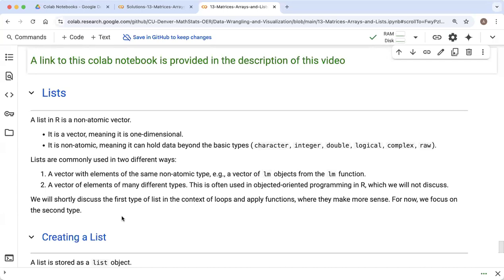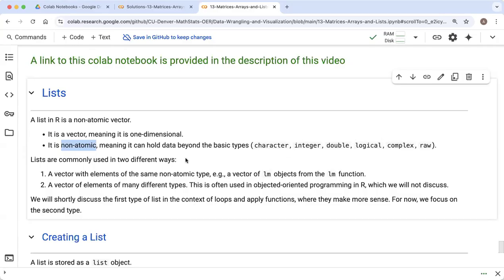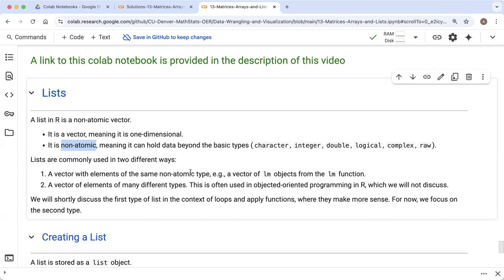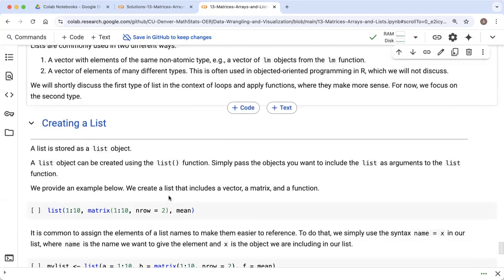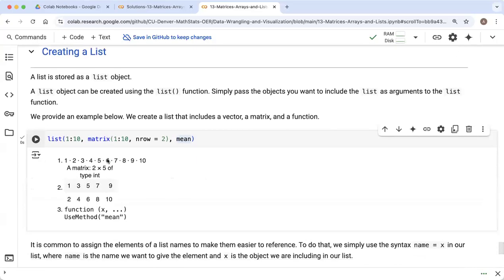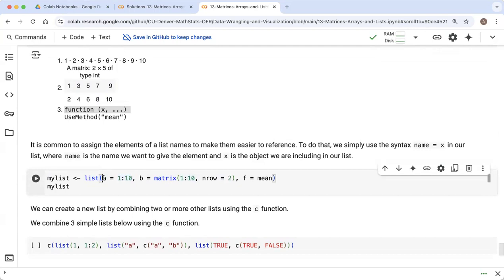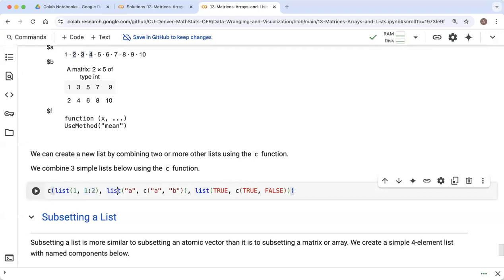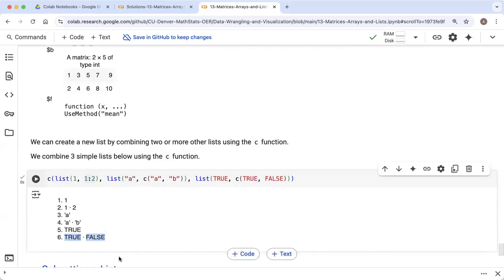Creating Lists in R with list()